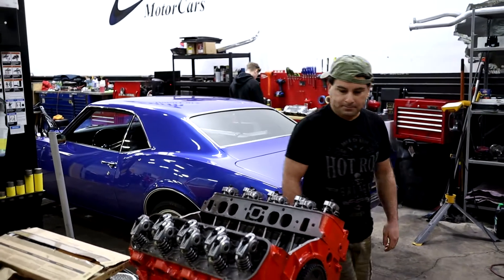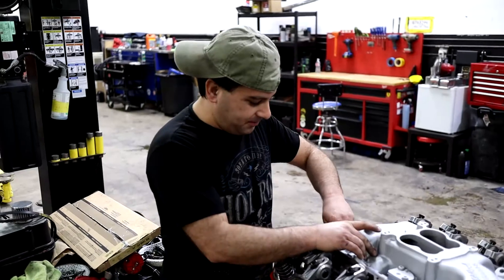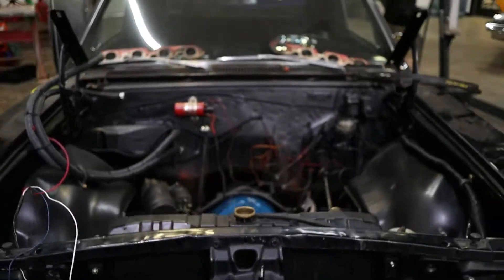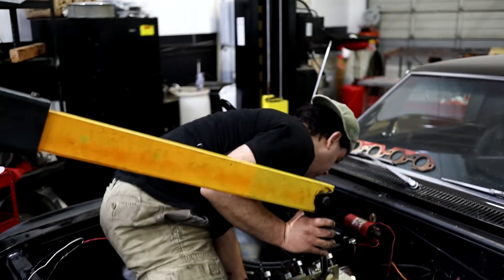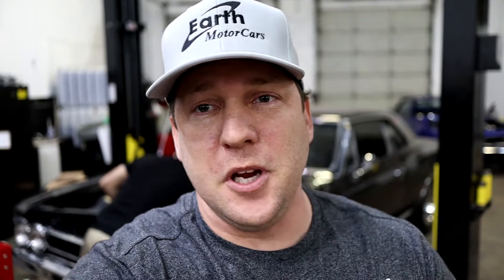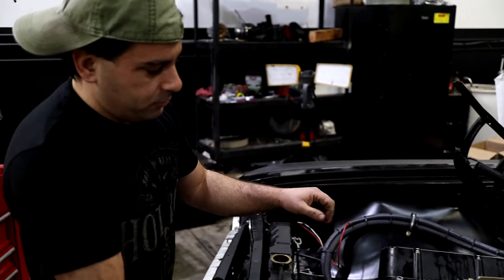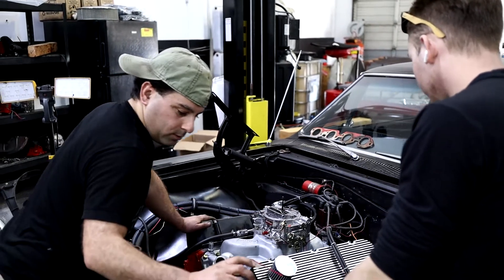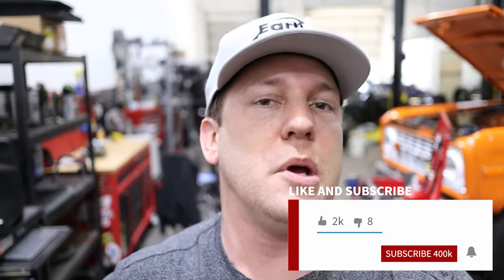Can Sammy BUILD and INSTALL this 396 big block in ONE day?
In the one day build special our very own, Sammy, attempts to build and install a 396 big block in to a 1966 Chevelle SS.
Can he do it?

or call
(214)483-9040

Here at Earth MotorCars in Carrollton, TX where we are incredibly proud to be the choice for more drivers who want one of the most impressive shopping experiences possible! We specialize in offering our shoppers the finest vehicles, outstanding customer service, a second to none buying experience, as well as some of the best financing options you could imagine. More importantly though, we are proud to be able to stock over 300 luxury vehicles, exotics, classic cars and more! We love what we do and the vehicles we sell, and our experienced sales staff is ready to share its knowledge and enthusiasm with you to create the absolute best experience possible.